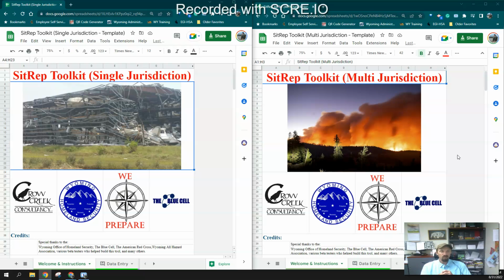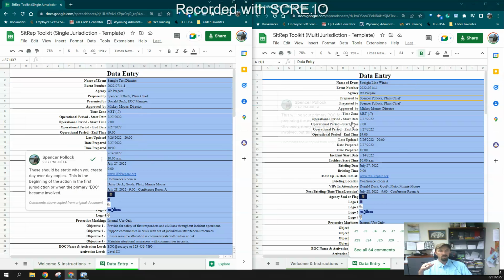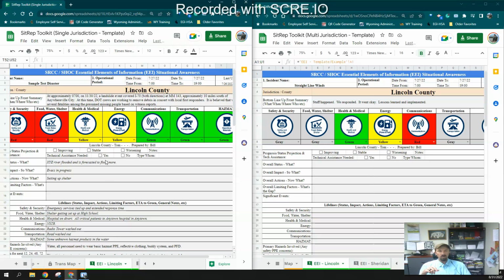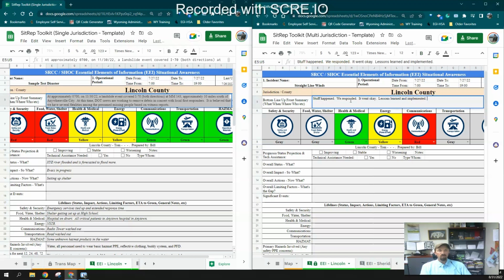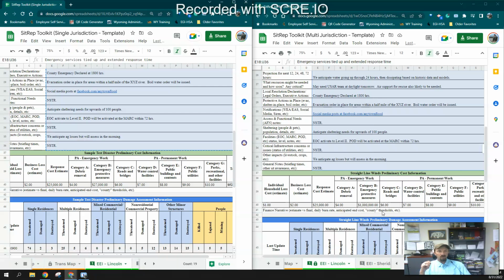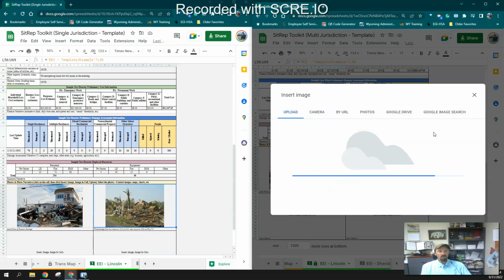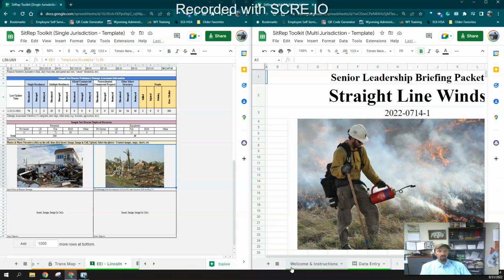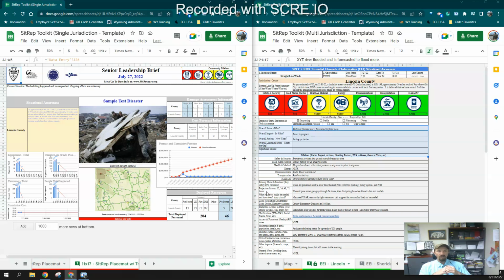SitRep Toolkit (6 - Integrating Single/Multi Jurisdiction Versions)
In this episode, we walk through the ways that you can integrate and "feed" both the single and multi jurisdiction versions of the SitRep toolkit to generate products for print/publish rapidly and accurately for different stakeholders.  to get a copy for your own use or to see our other tools.